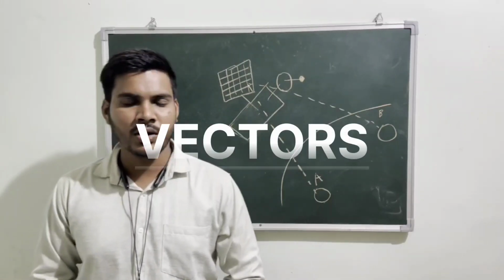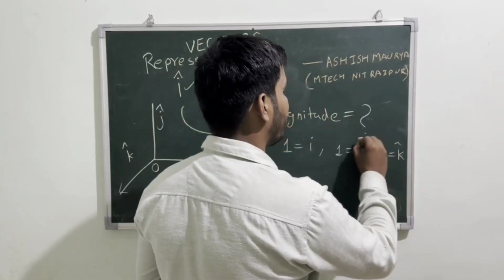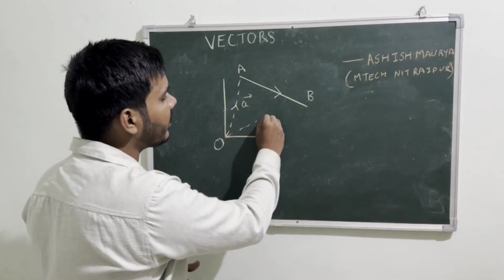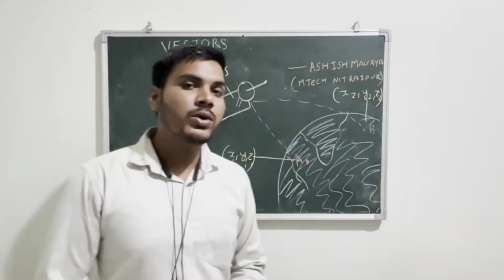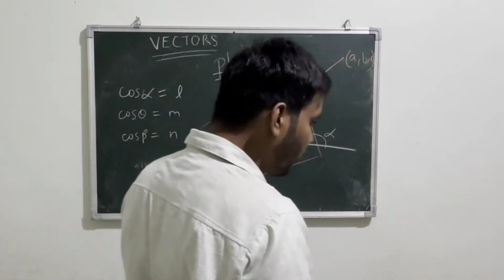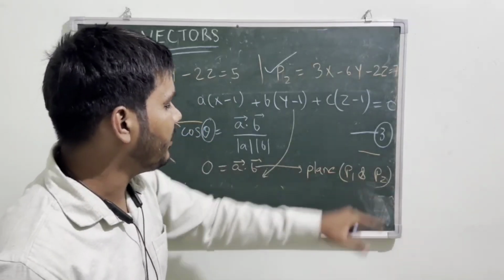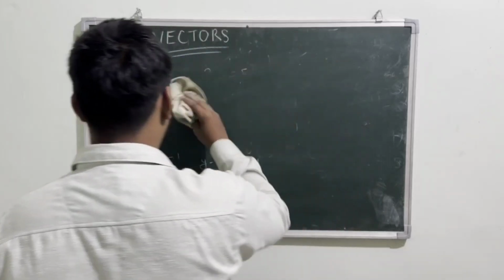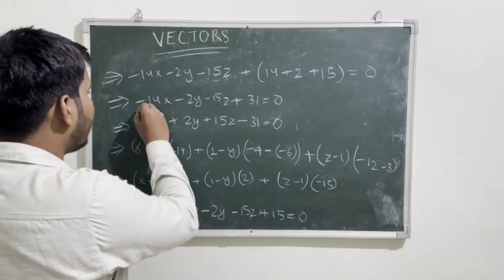LECTURE 1 -VECTORS MATHEMATICS| ASHISH MAURYA| (JEE MAINS & ADVANCED)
This is an educational video which include vectors of jee mains and advance level concept and it includes question of competition.